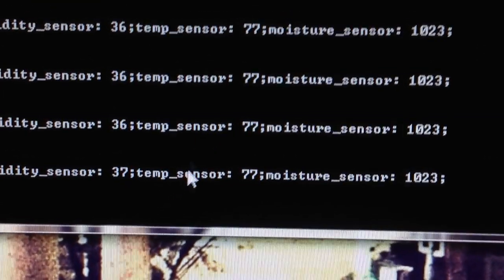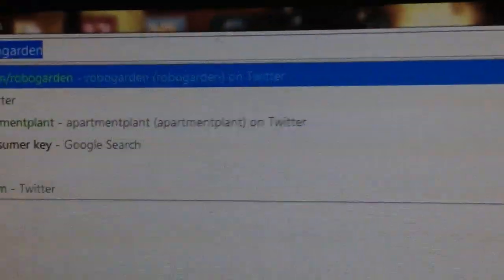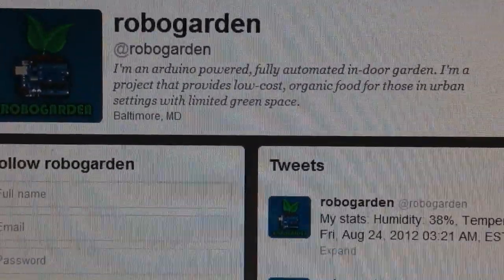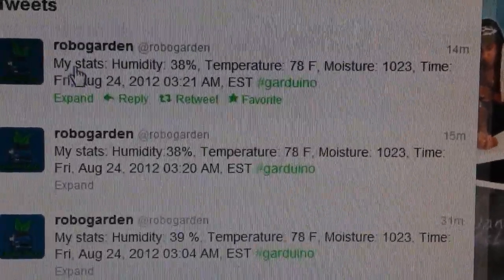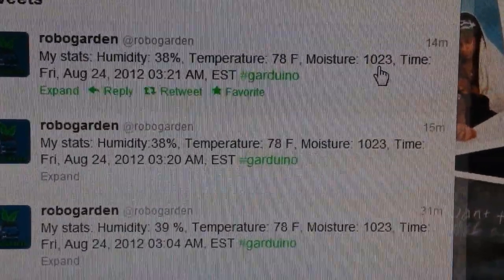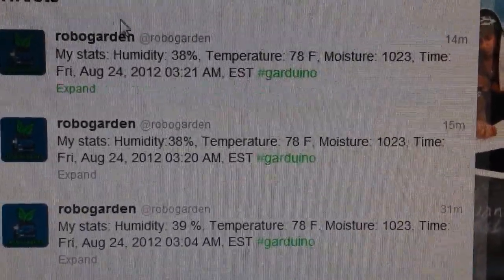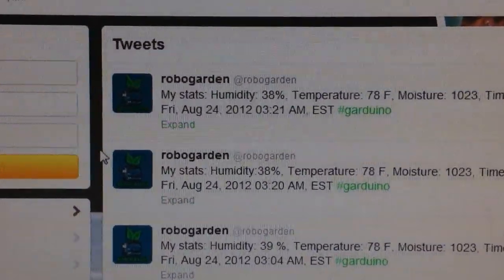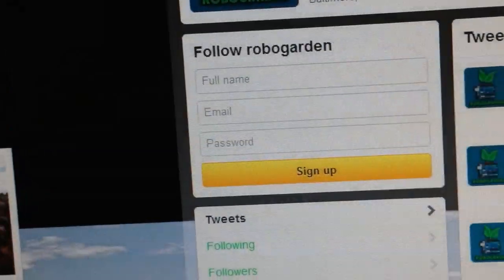Twitter Arduino Automated Gardening System w/ Light & Water control, Xbee, & RTC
This is the 3rd iteration of my "garduino" project. The whole idea is to be able to grow your own organic, chemical-free foods in a closed urban environment without any green space. I also want the small indoor garden to be relatively self automated, requiring little work from the owner. This is my newly planted automated gardening system. I use XBees to send data back to my desktop computer, where a python script reads and parses the serial data from the arduino and posts status updates on my garden's twitter account I also use a RTC (real time clock) to keep persistent time so that events can be triggered correctly.

The first tutorial is a good overview of the basics, but then I added Xbee functionality and some of the "upgrades" from the second tutorial (which is based on the first). Instead of building my own relays I used this 4-relay module from Amazon

I also used a DS-1307 Real Time Clock (RTC). Here is a good breakout module from Adafruit (You can also get them for really cheap off ebay).